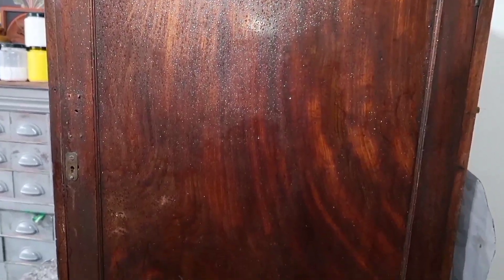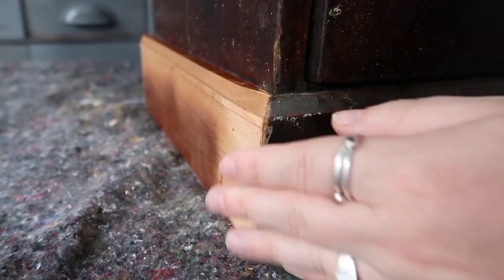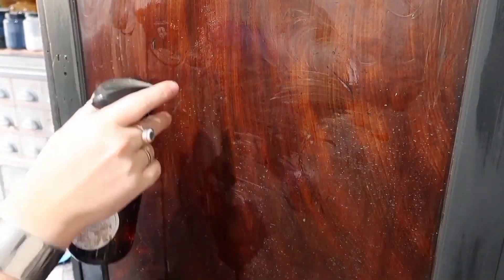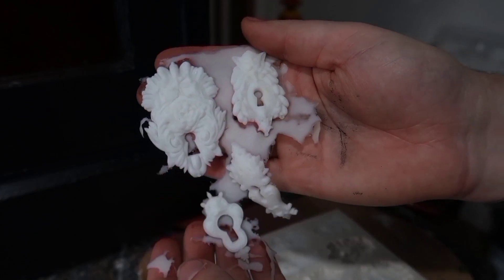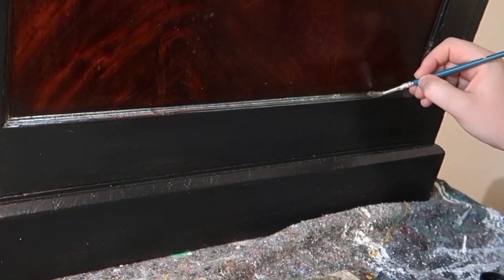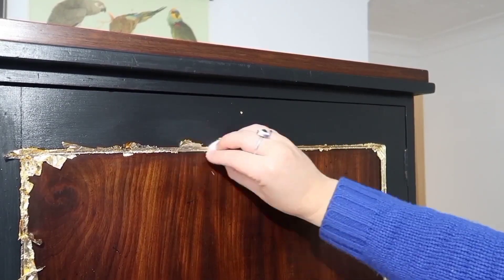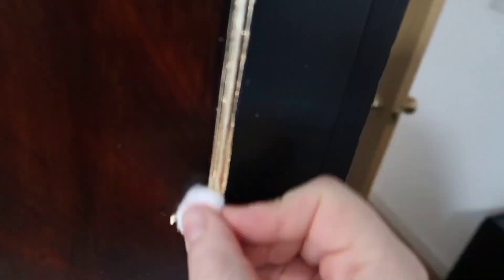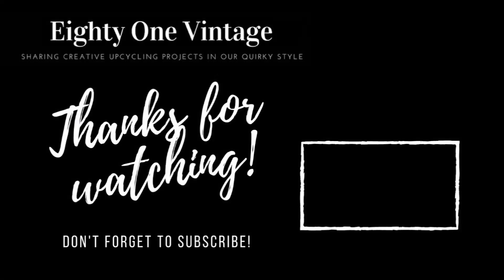Gold Leaf Furniture ⭐ Furniture Flip For Profit DIY💲 Vintage for Resale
I picked up this vintage piece of furniture from Facebook Marketplace for just £10, I knew the wood was something special and wanted to make sure it was the star as I upcycled this sad piece of old furniture and flipped it ready to resell it for a nice profit.